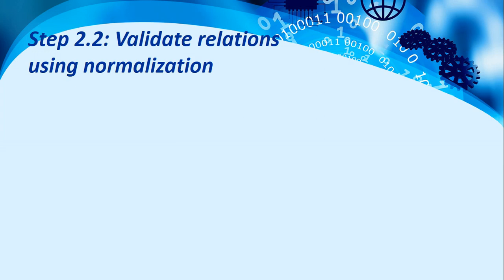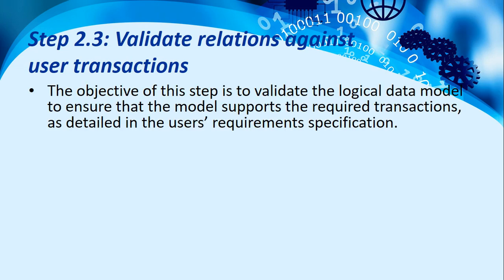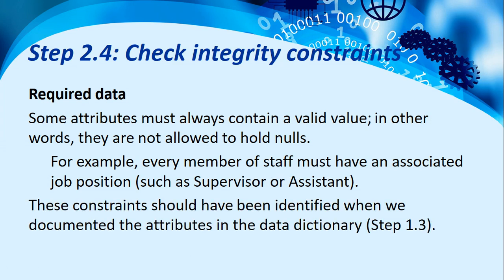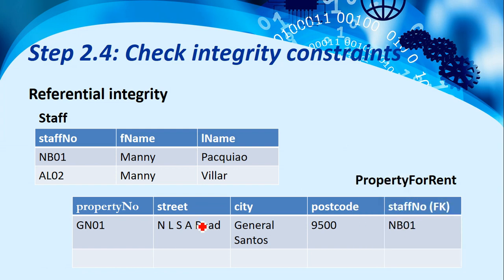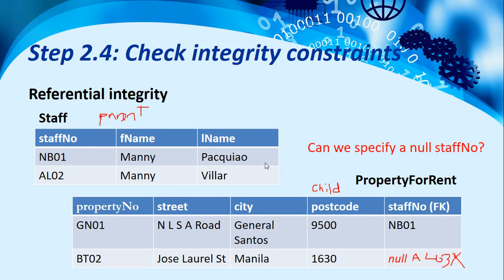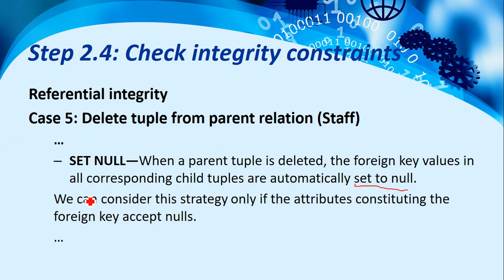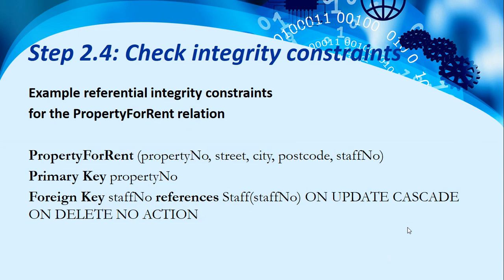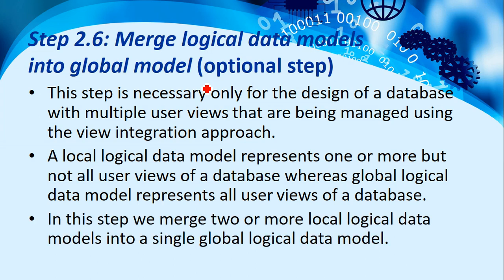Logical Database Design Part 3